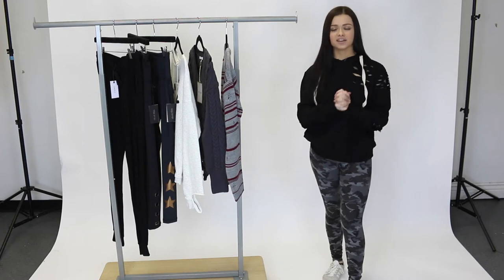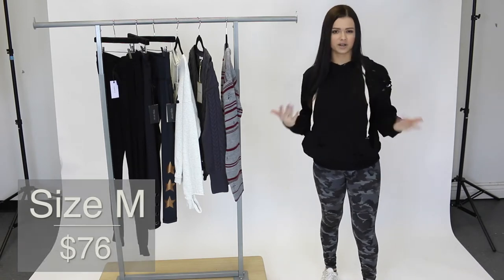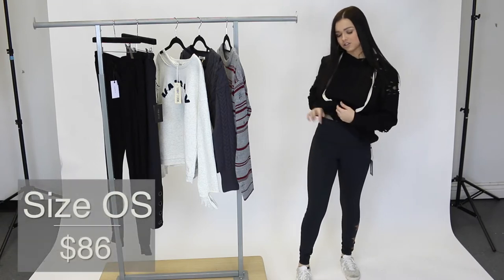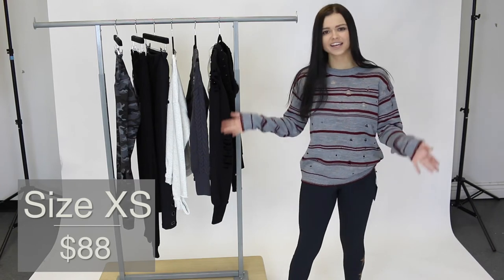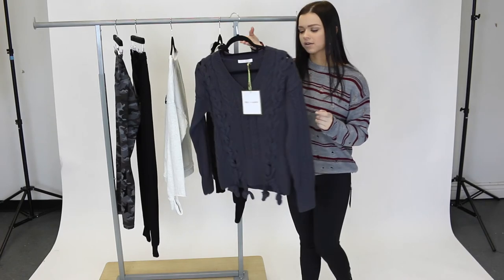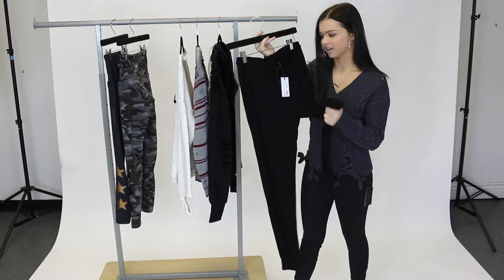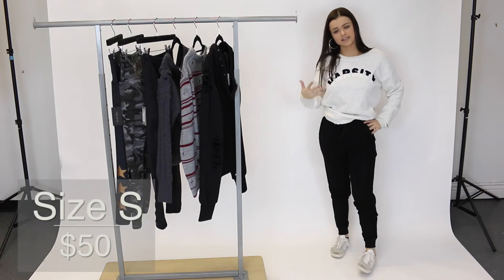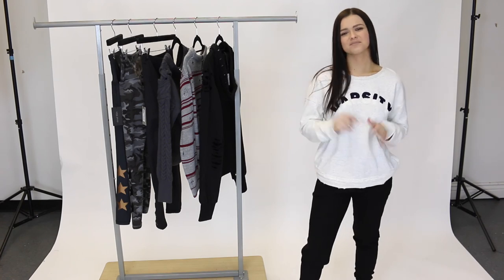MIXOLOGY NEW ARRIVALS! (TRY ON)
Hey Mix Babes!